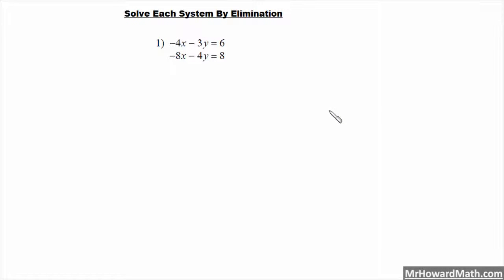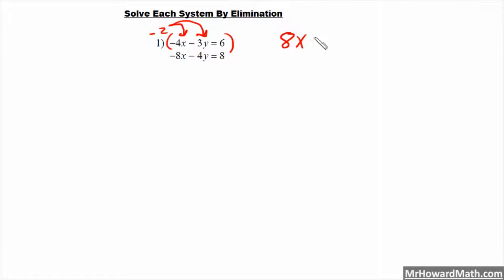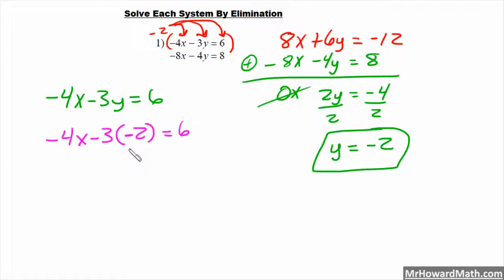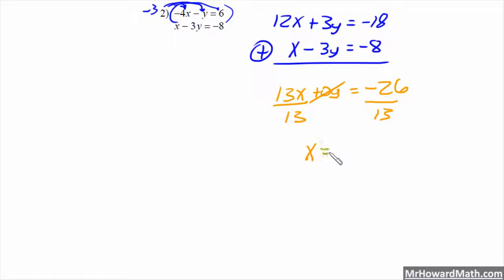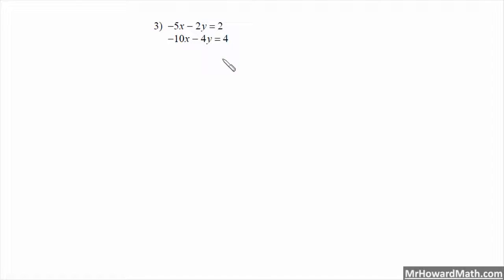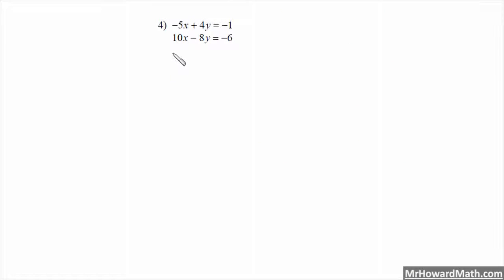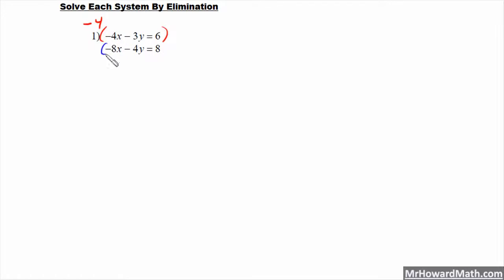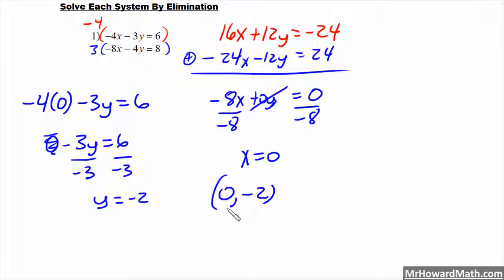Solving Linear Systems by Elimination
We work 4 examples using algebraic elimination to solve linear systems. We then rework one of the examples where we multiply both equations in the problem instead of only one.